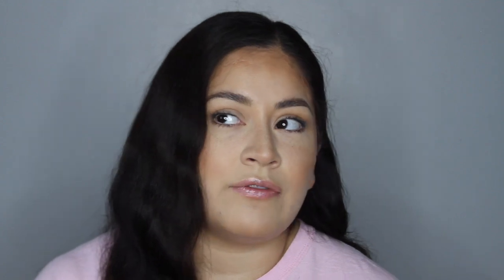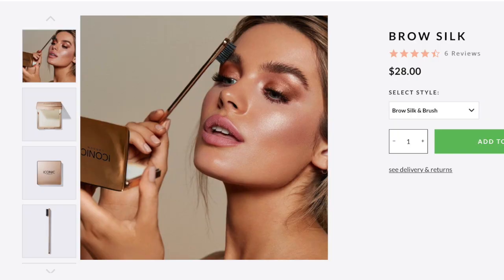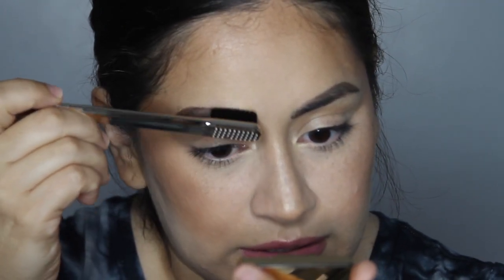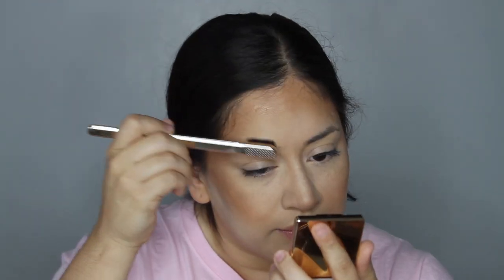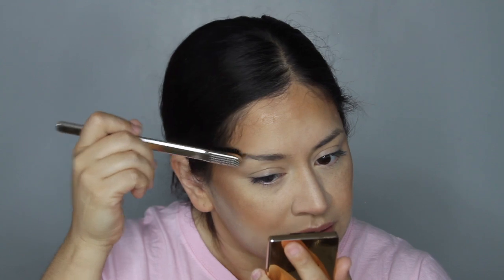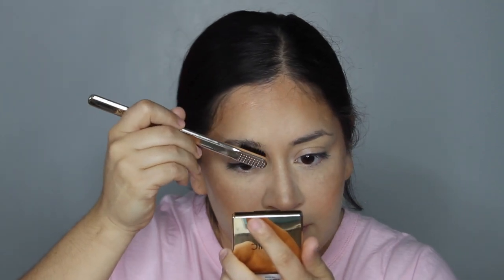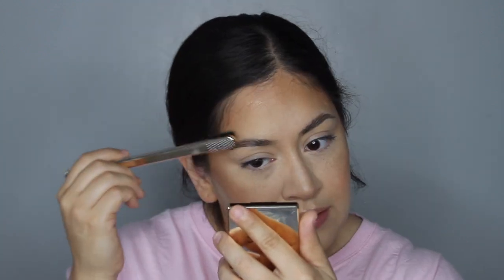SOAP BROWS 2.0?! - ICONIC LONDON BROW SILK| REVIEW, DEMO & WEAR TEST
Hi friends!

Follow me during this wear test, trying out the new iconic London silk brow! I am very excited about this product but IS IT WORTH IT?!

xoxo
-tania